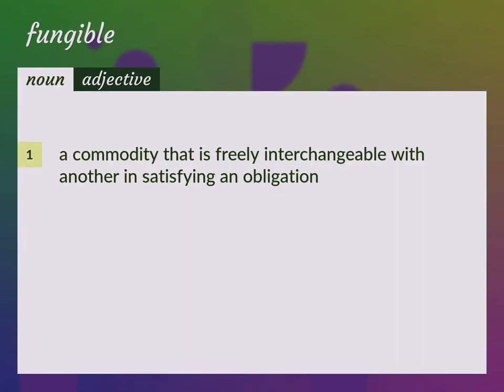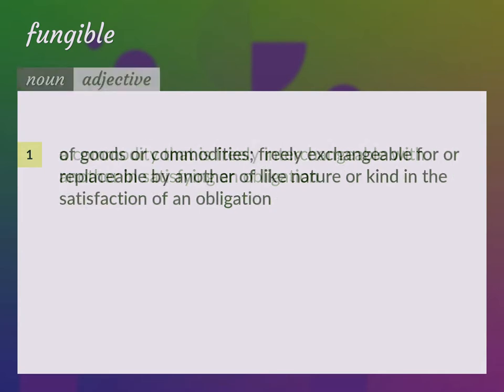Fungible | meaning of Fungible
What is FUNGIBLE meaning?